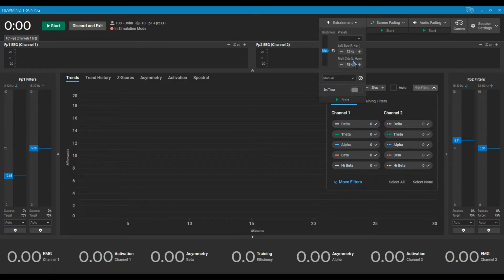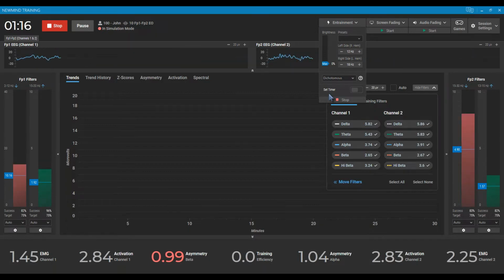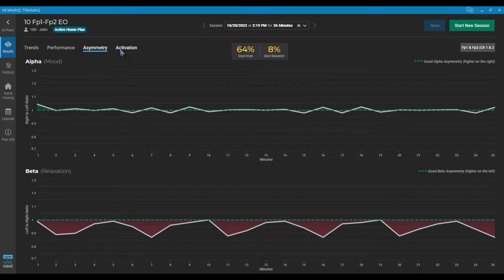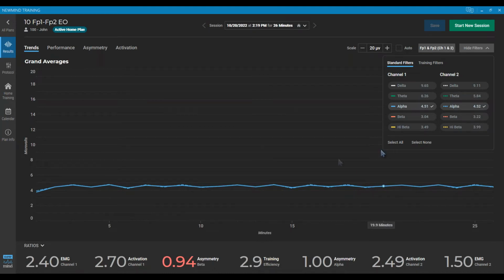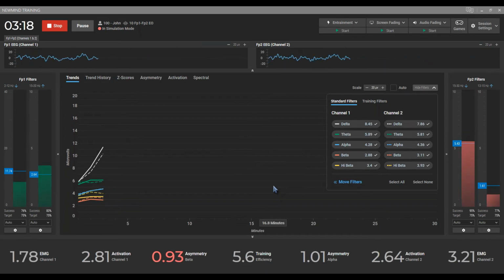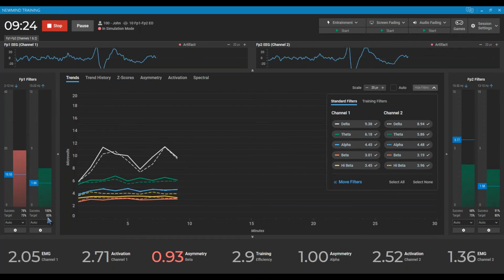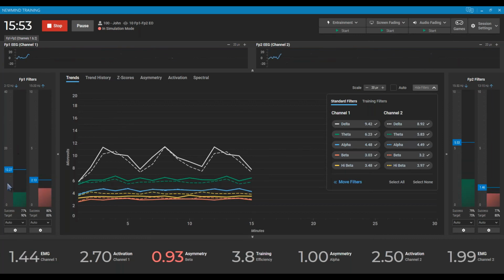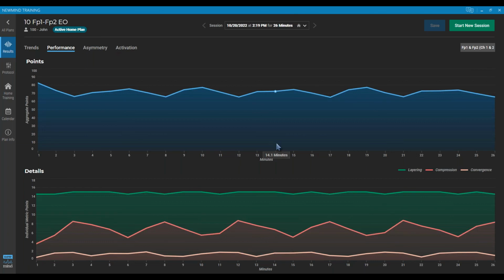Explanation of the Photic Menu and Performance Screens